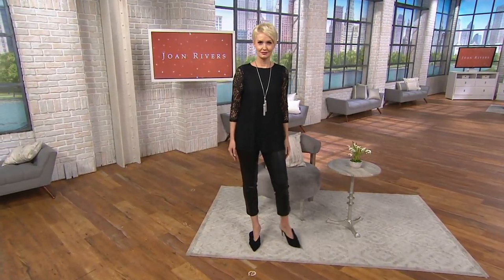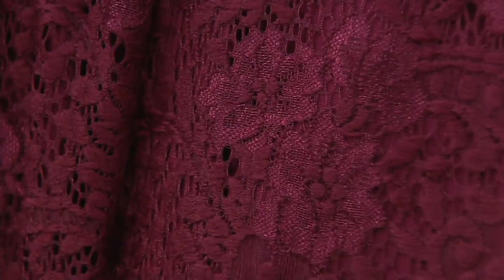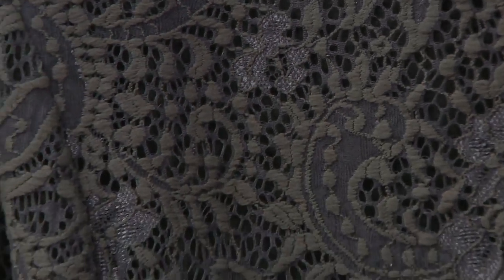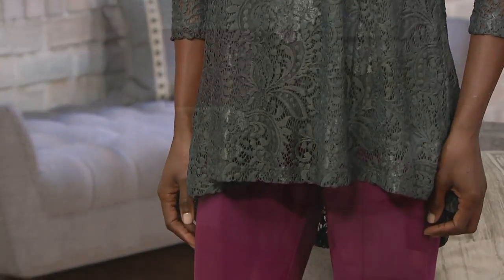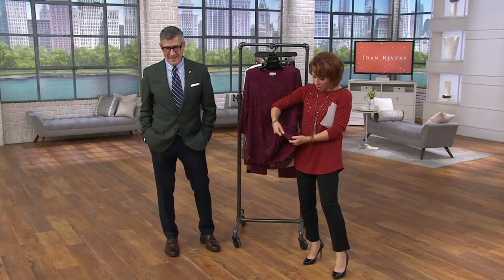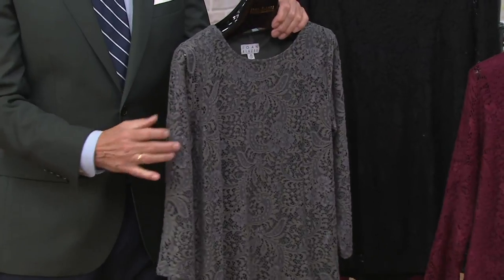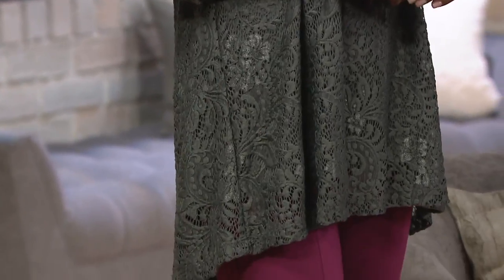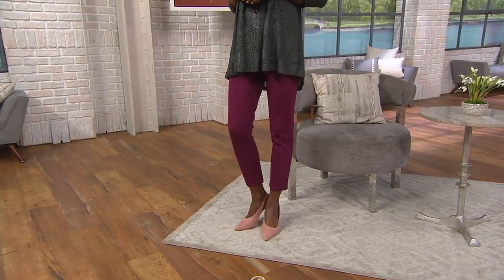Joan Rivers Lace Tunic with 3/4 Sleeves on QVC